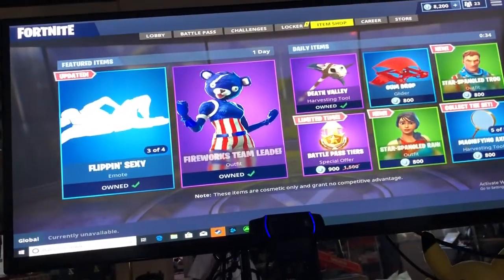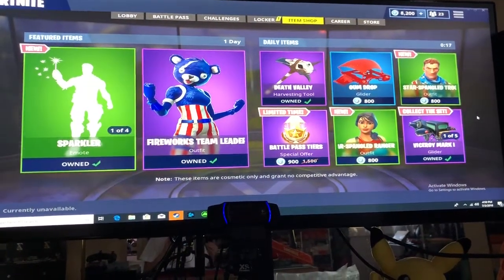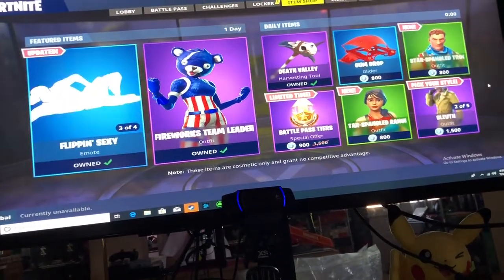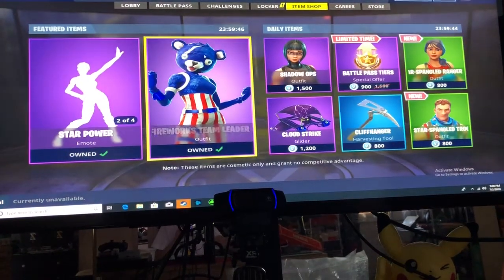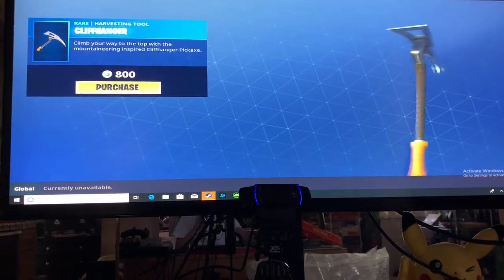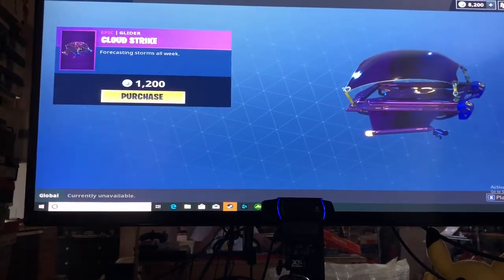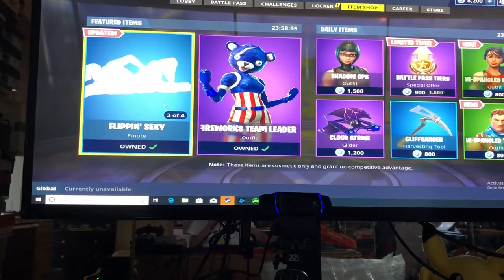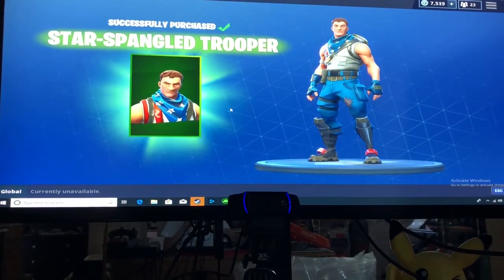Fortnite Shop Drop 7/3/18 Part 2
Todays 2nd drop brought us three items!
Shadow Ops Skin
Cloud Strike Glider
and Cliffhanger pickaxe